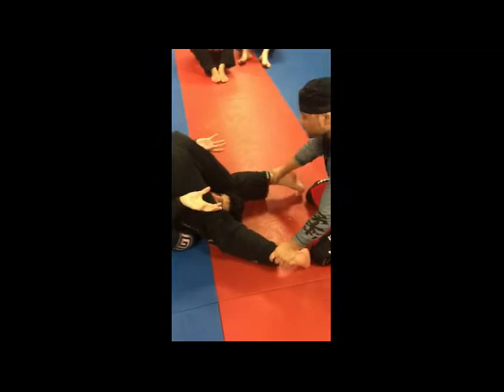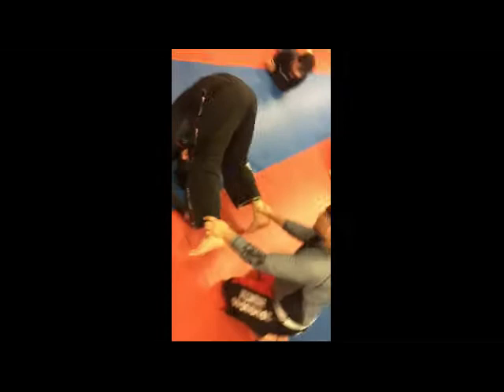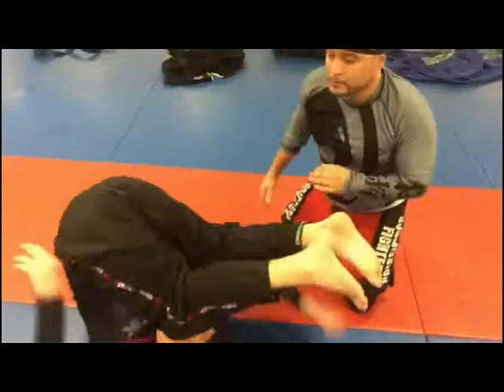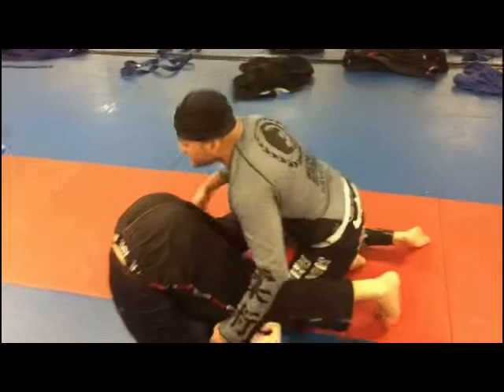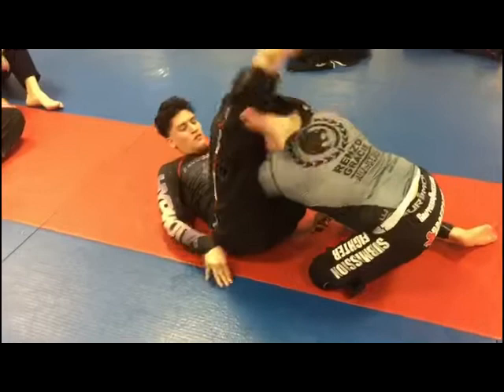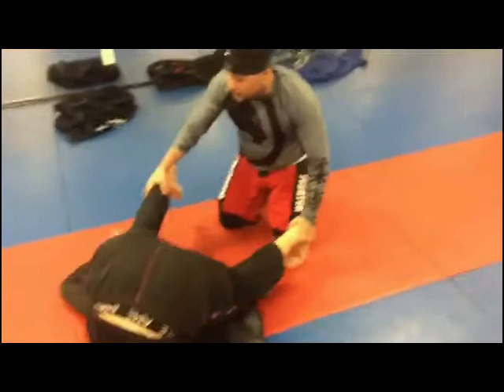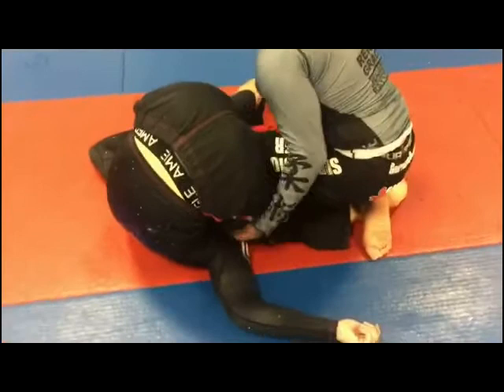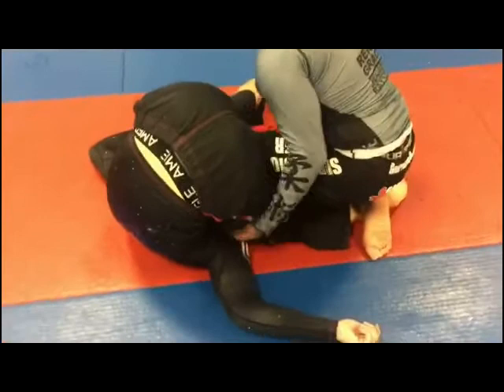Inverted Guard Counter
This is a counter to the inverted guard. Excuse the edits on the video. I cannot have any weight on my sternum. The video explains the move but there are certain details that are necessary such as the X Position with your feet on the leg of the opponent causing a clamp down on the opponents leg for control. It is also a key point for switching to several leg lock variations quickly. The back take is very smooth and quick. Hope you enjoy the video.